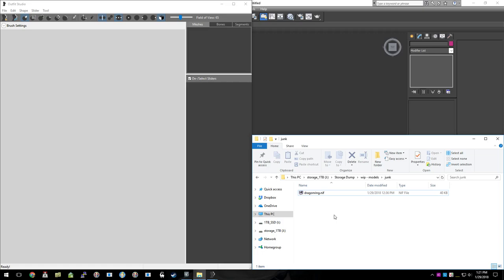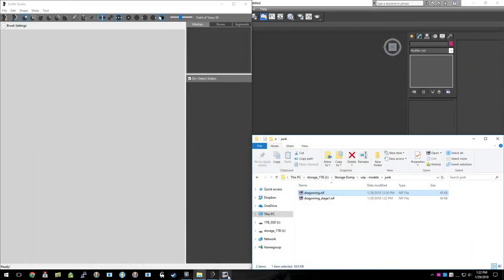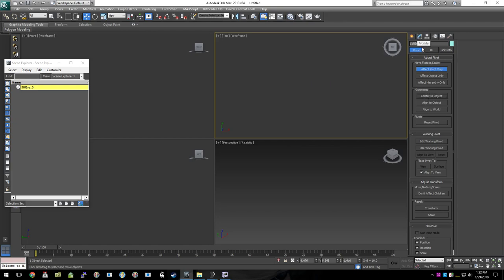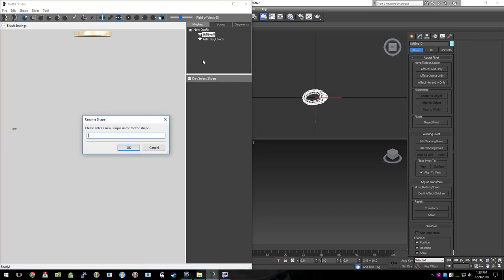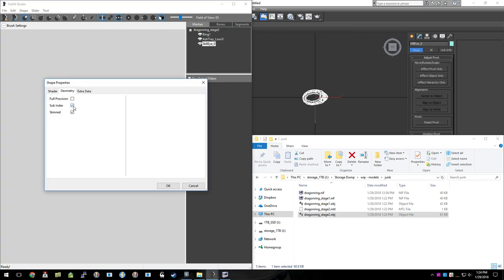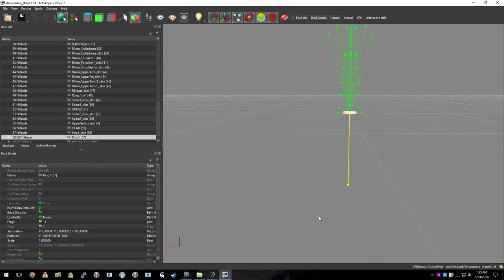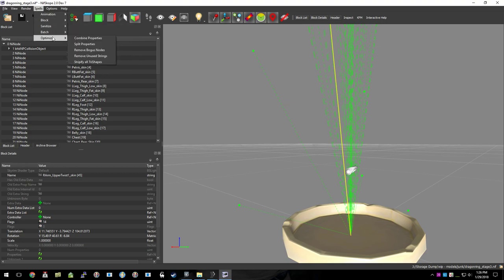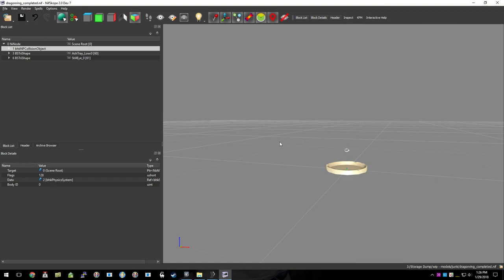Fallout 4 Mod Tutorial converting skinned mesh to ground object GO file.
This video briefly covers converting a skinned mesh nif to an unskinned one to use as ground object GO files. These are the files shown in the armor workbench, inventory screens, or when dropped.

Note: In the video I don't touch the ashtray. This is because it was already properly set up. As I noted it was a file given to me already partially done.